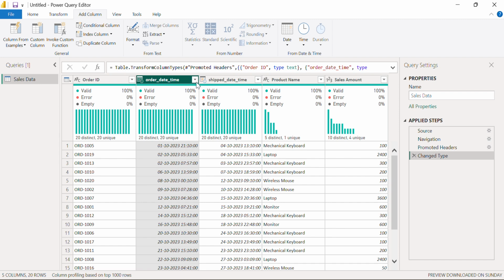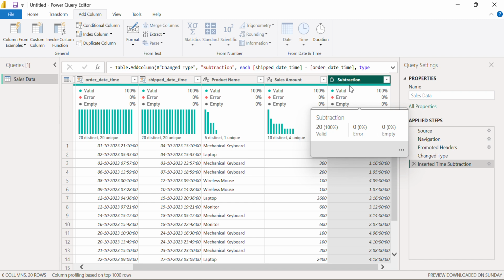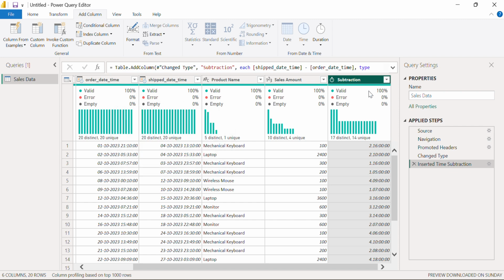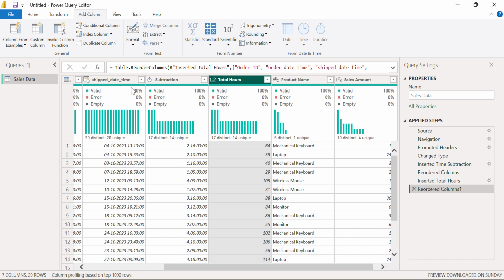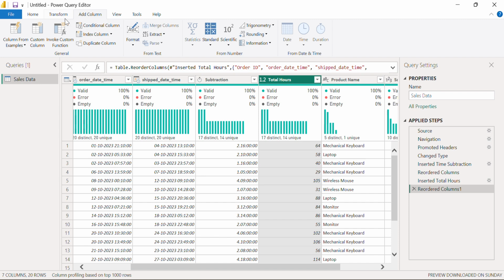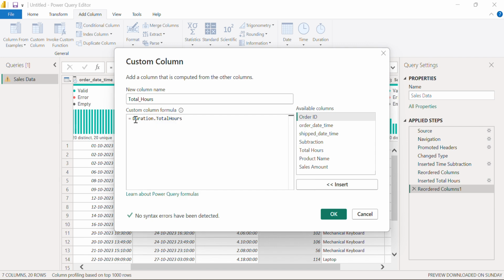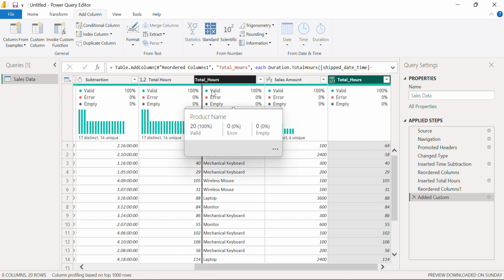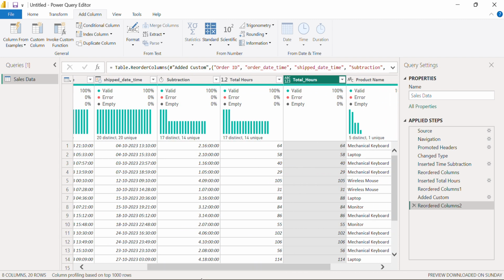6) How to get hours difference between two dates in powerquery